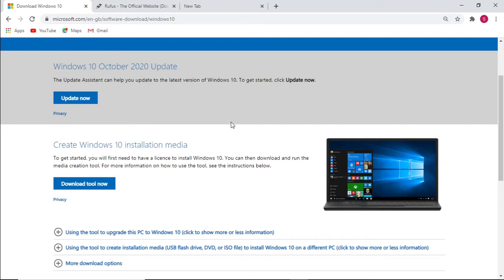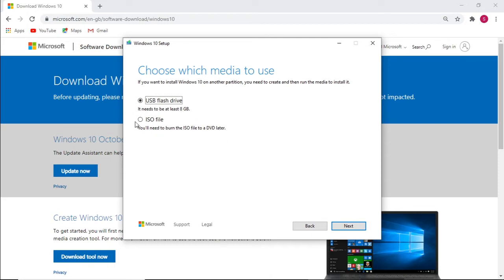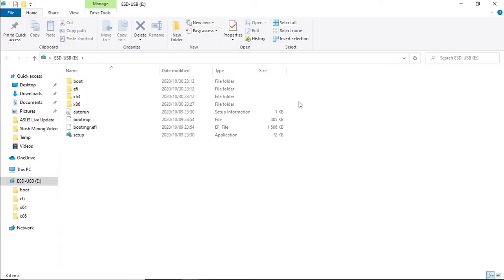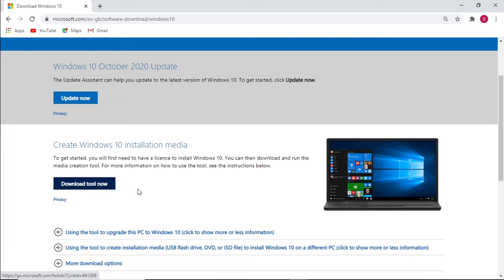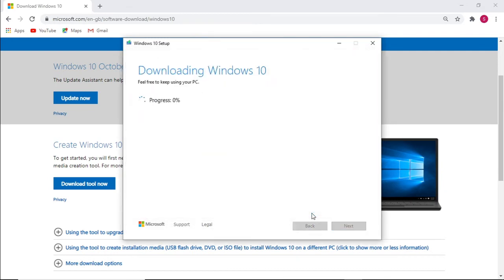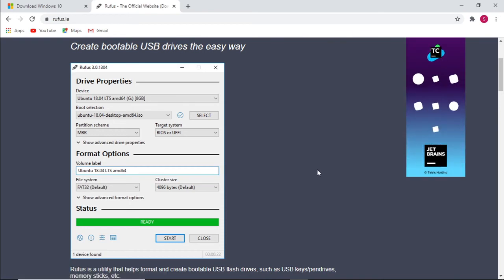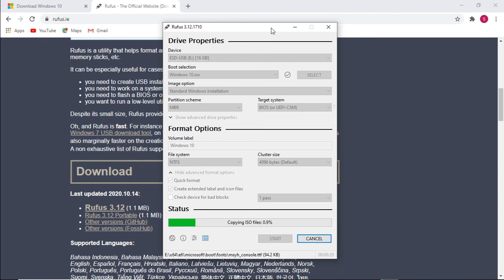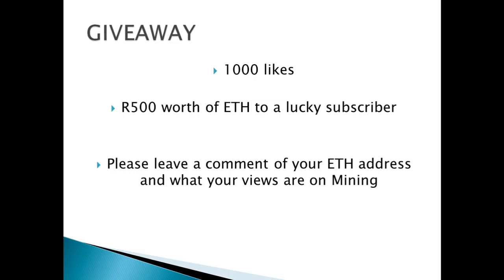How to create a windows 10 installation flash drive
Giveaway Completed - We create a Windows 10 installation flash drive from a Windows 10 PC, as well as creating an image or ISO file for later use.